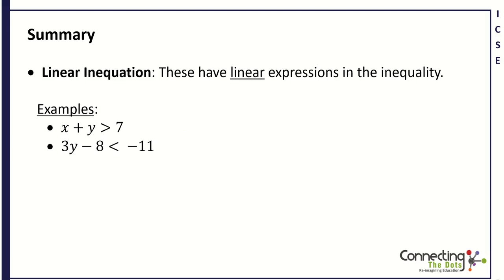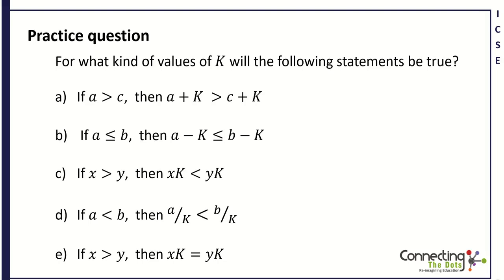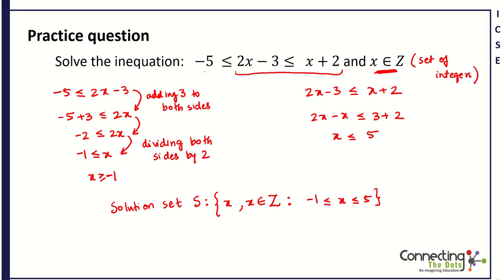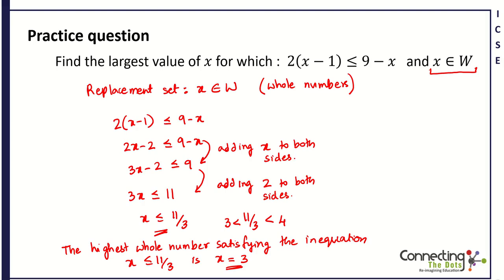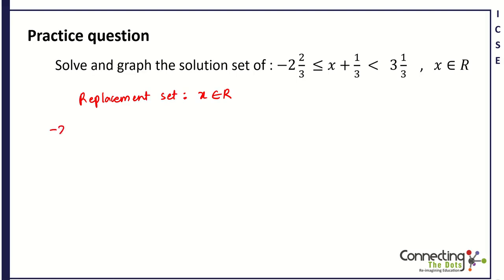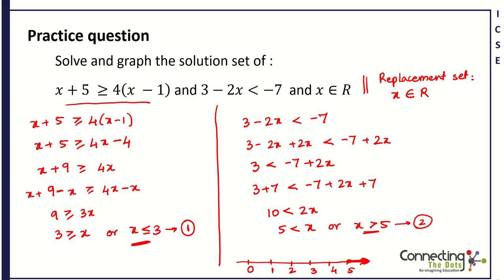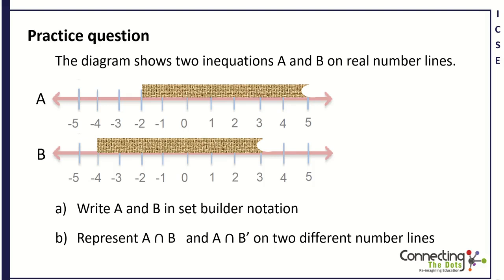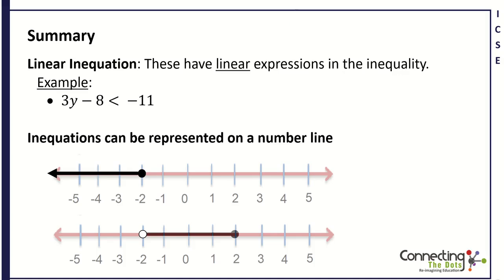ICSE Grade 10 Mathematics Eng Linear Inequations 02